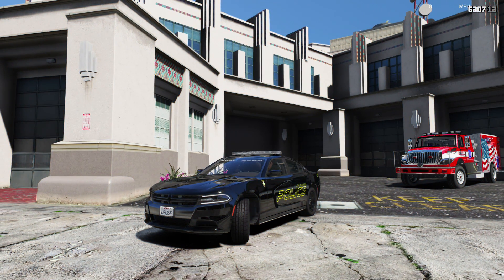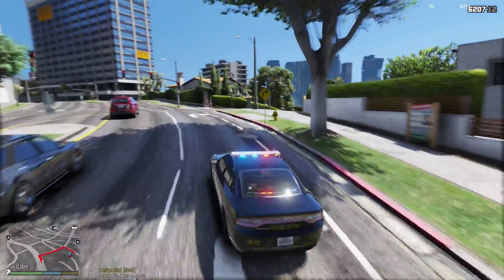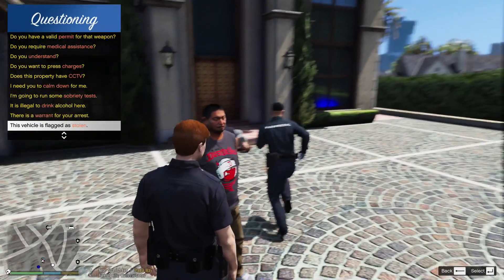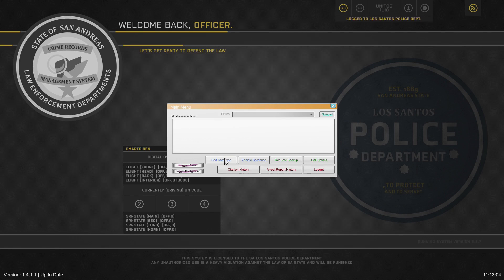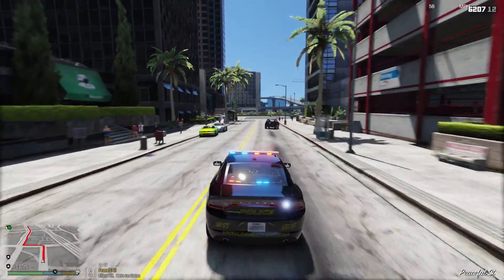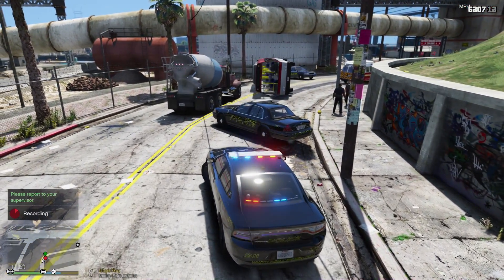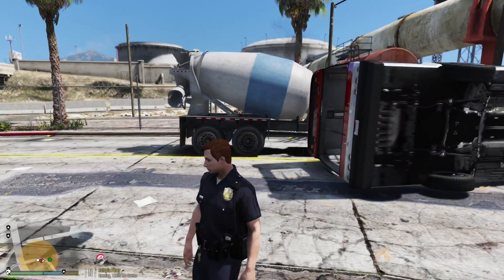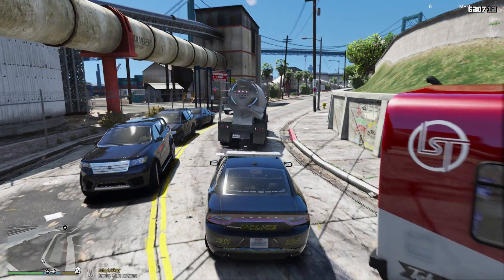LSPDFR - Day 1063 - Overturned Airport Bus